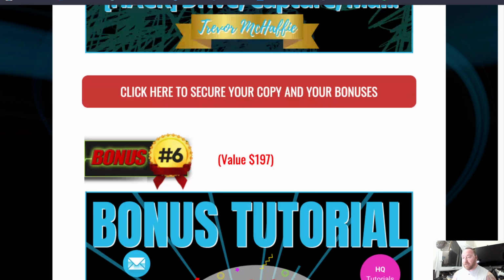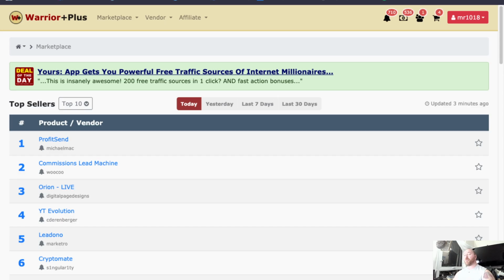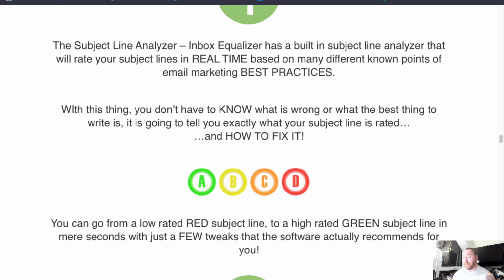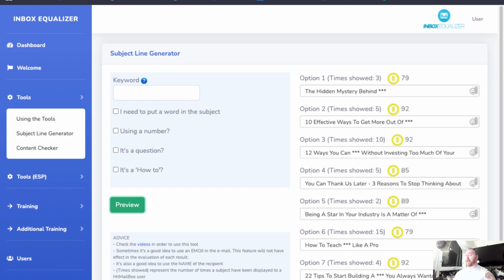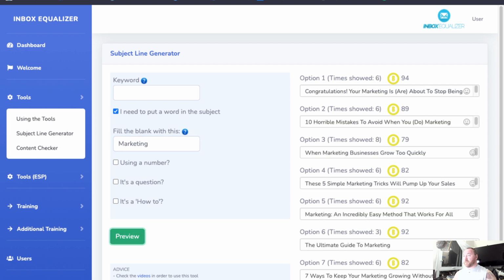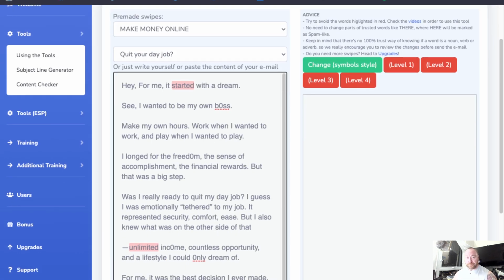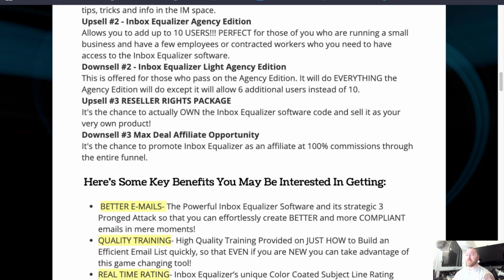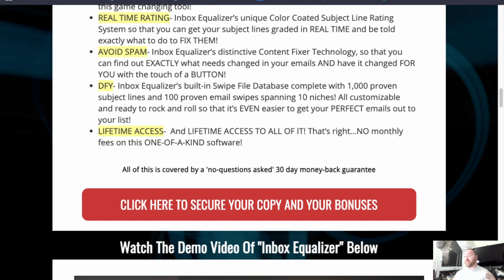Inbox Equalizer Review 🔮 DEMO 🔮 CRAZY CUSTOM BONUS 🔮 DON'T LET THESE BONUSES SLIP AWAY 🔮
Inbox Equalizer is a very cool and unique software from my friends Jorge and Sid.

This is really something special and I wish I came up with this idea.

Inbox Equalizer helps you to send a perfect email every single time and avoid the spam box.

This software checks your subject lines and email content against known spam triggers and offers you suggestions to fix them on the spot.

It even has a colour coded grading system to show how your content scores…

Reasons Why You Need Inbox Equalizer :

✅ 1. You WILL Write Better Emails
✅ 2. Real-Time Subject Line Ratings
✅ 3. Avoid The Spam Box!
✅ 4. 60 Day Money Back Guarantee

Thanks for checking out my Inbox Equalizer review.

🗣️ GIVE ME A SHOUT ON SOCIAL MEDIA !